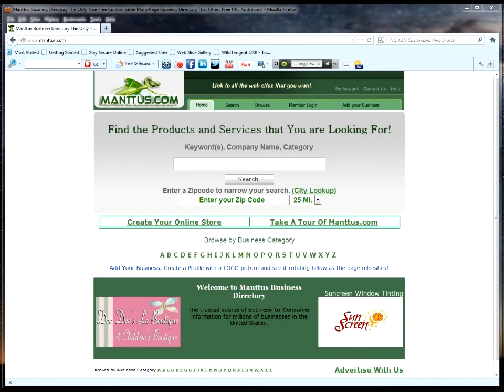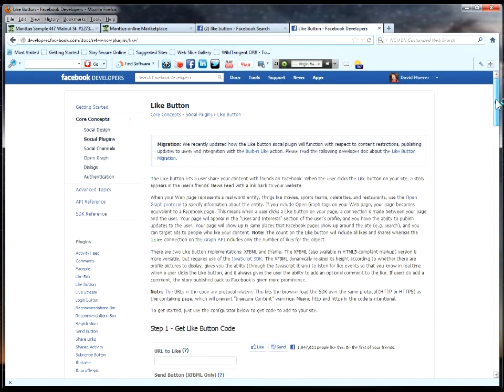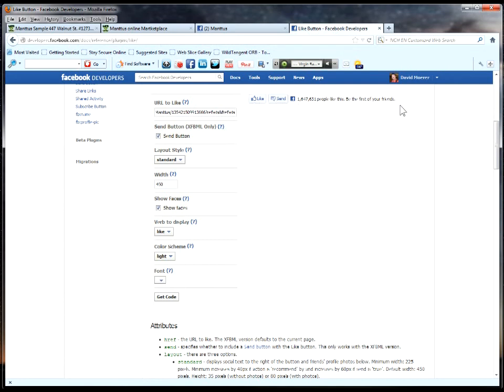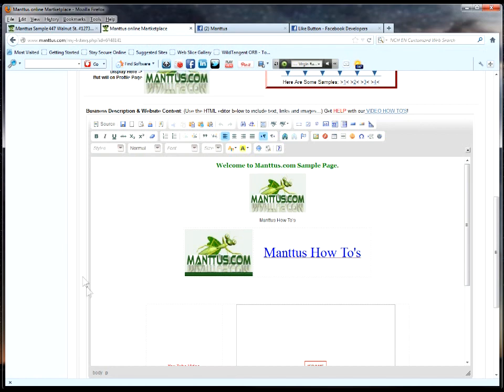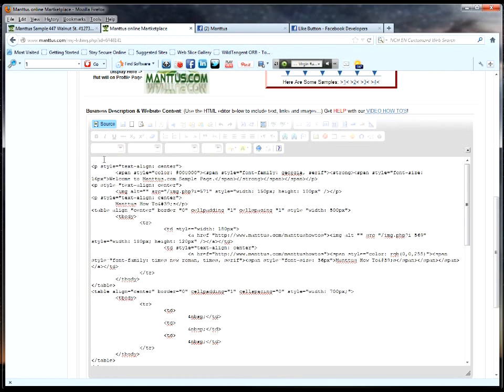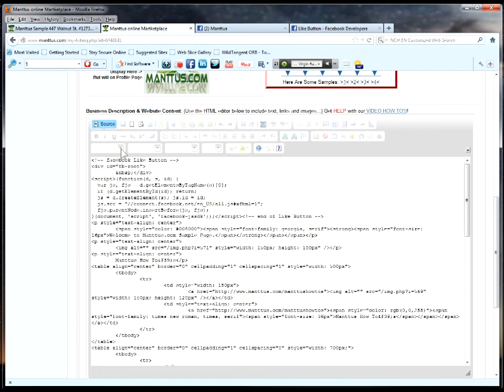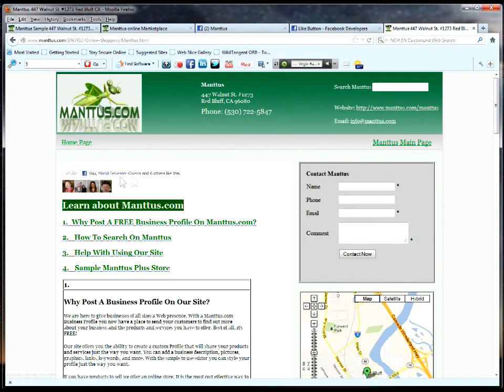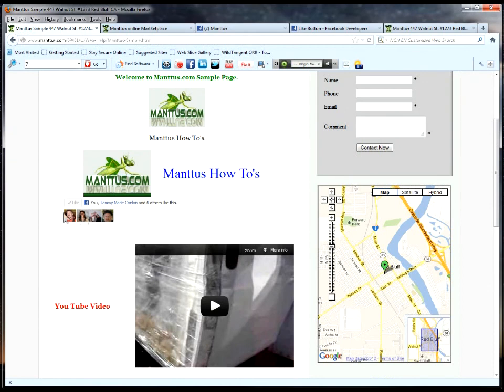FaceBook-LikeButton-960x720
How to put a FaceBook Like Button into your Mantttus.com profile.